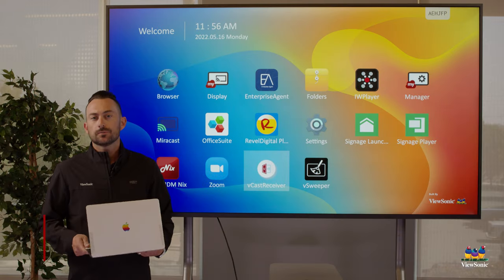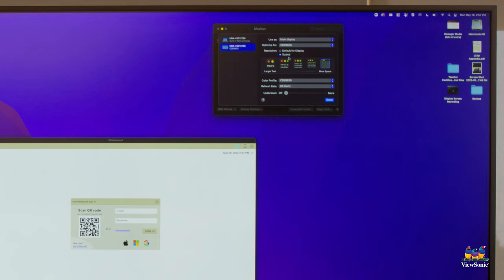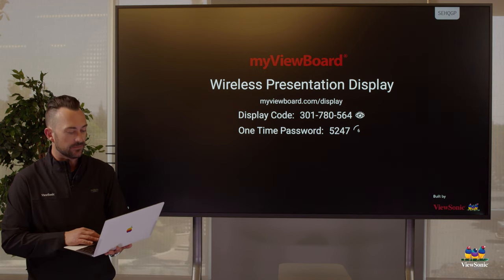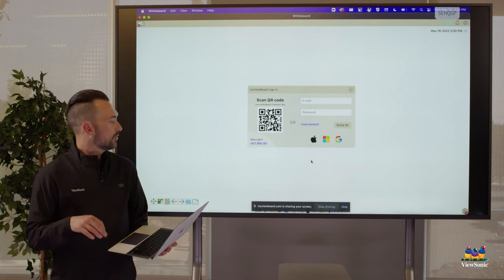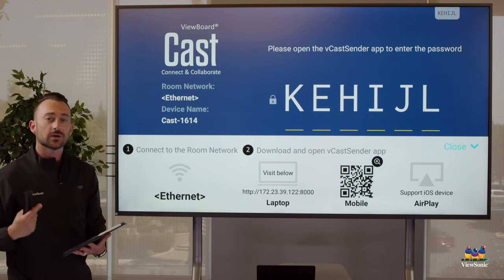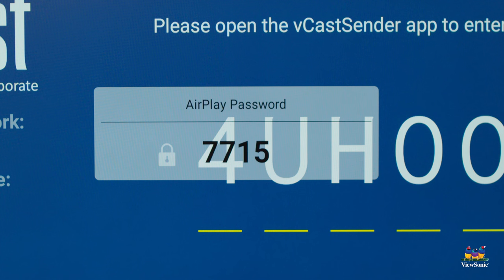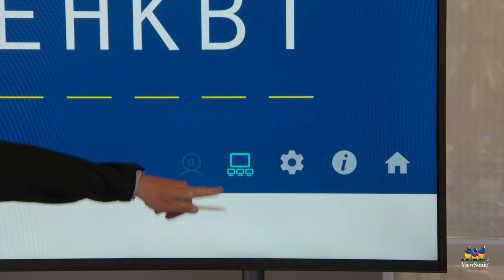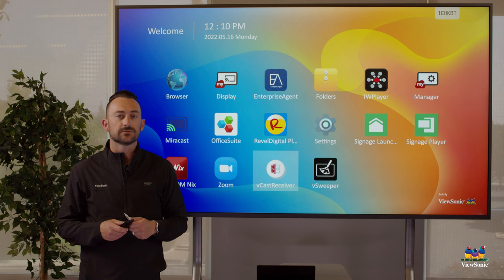myViewBoard: Screen Mirroring to Your CDE Display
Watch this video to learn how to mirror the screen from your laptop, to the screen of you CDE classroom display.